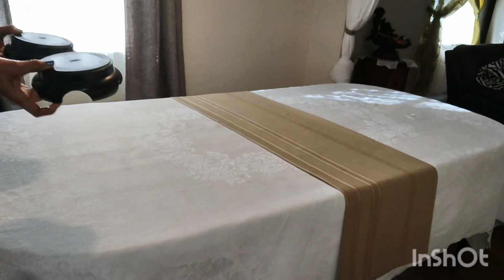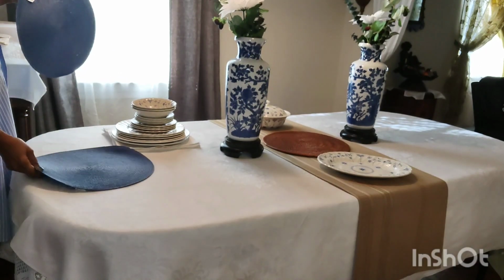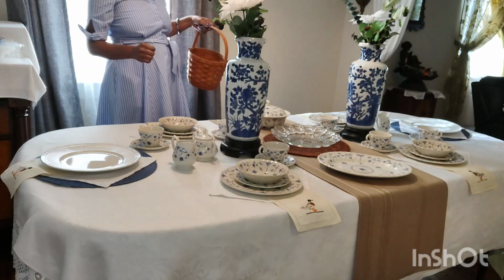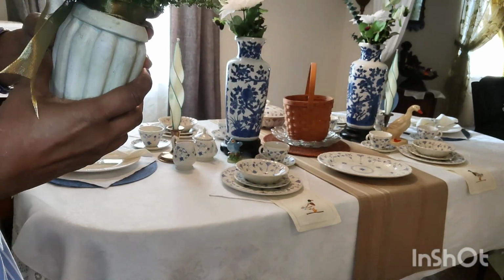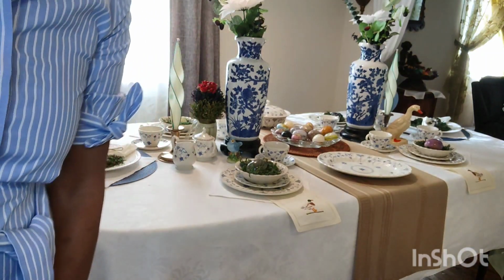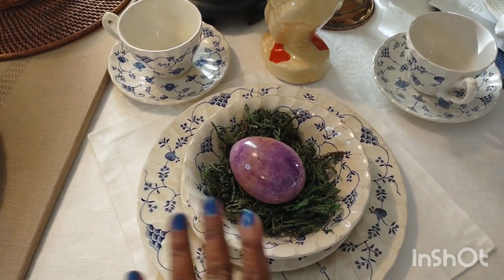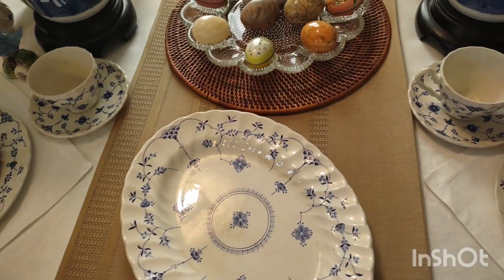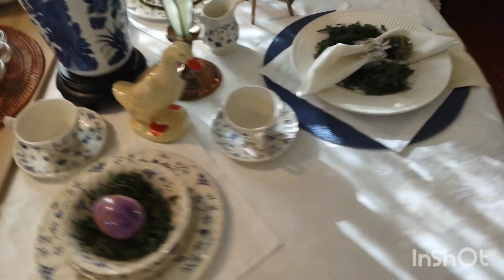🐰EASTER TABLESCAPE IDEAS AND STAGE/ for 2024🐰